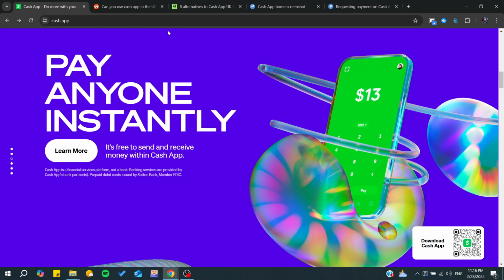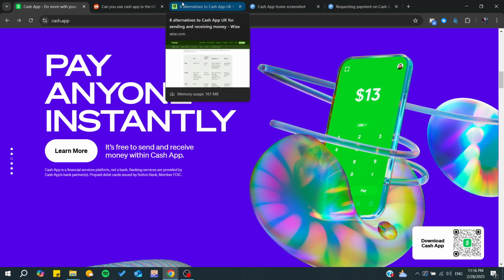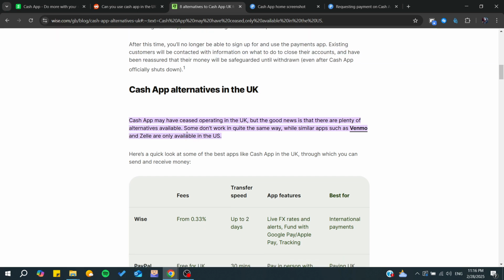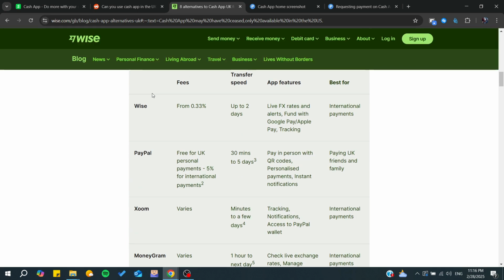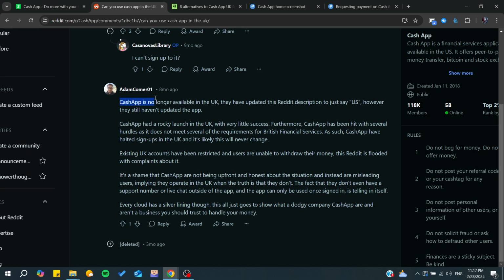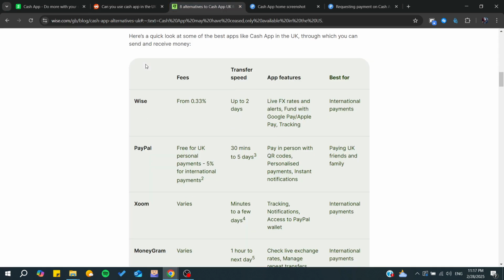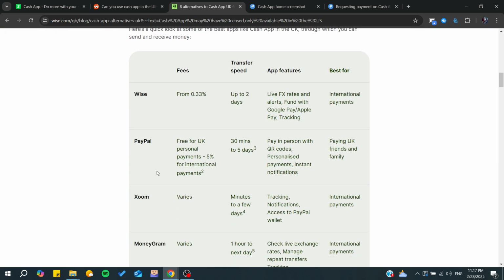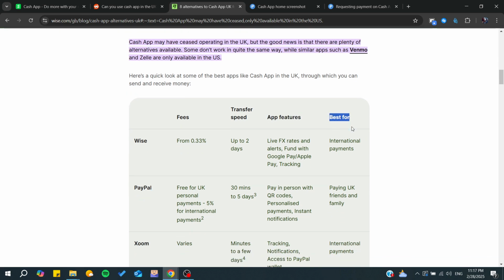How To Get Cash App In UK Tutorial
Today we talk about get cash app in uk,how to use cash app,cash app tutorial,cash app uk,cash app how to